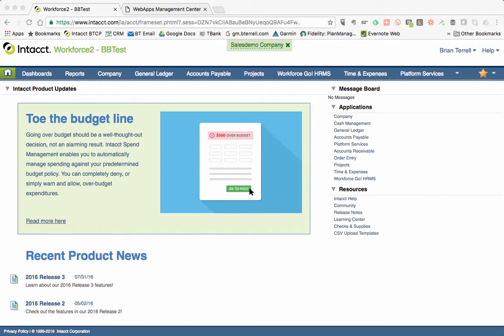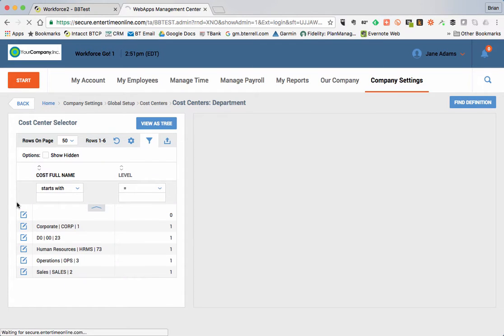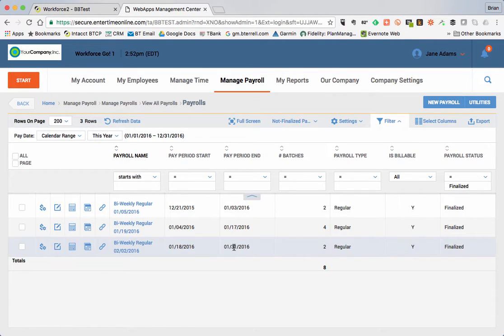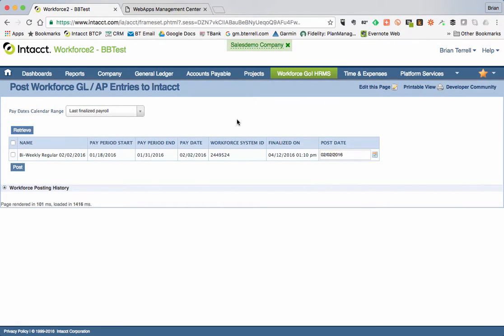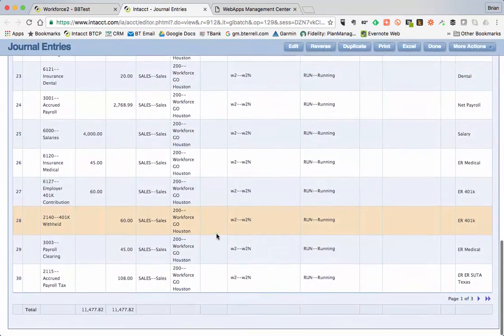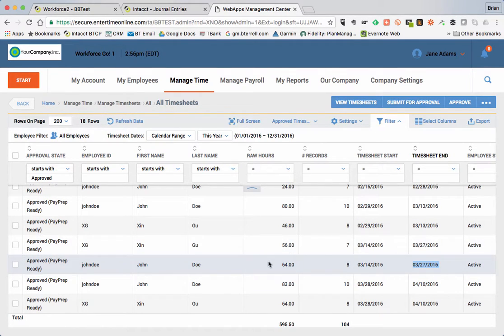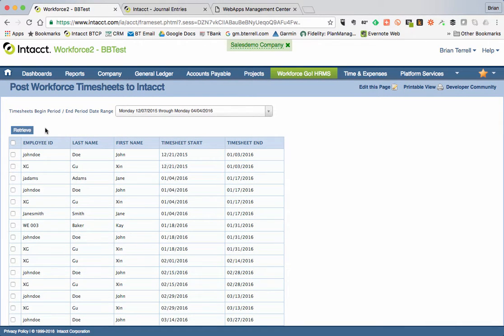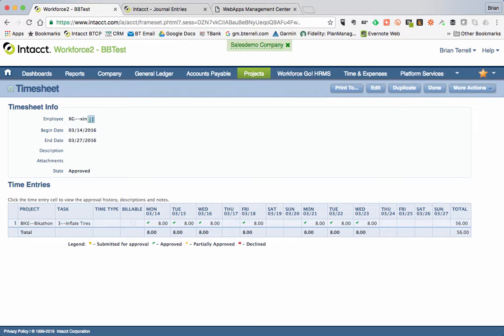Workforce Go! integration points to Intacct!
In this video, the viewer will see the 3 points of integration between Workforce Go! and Intacct.